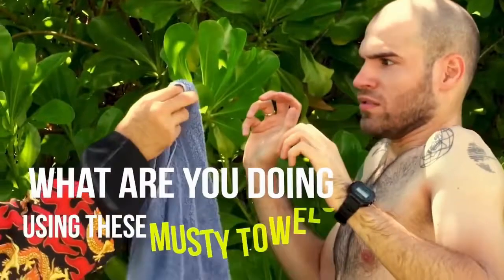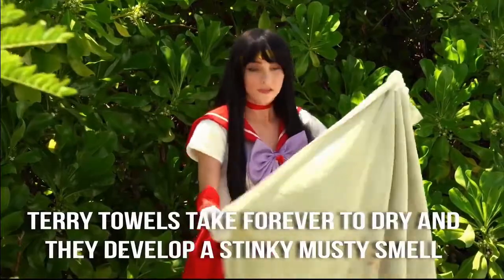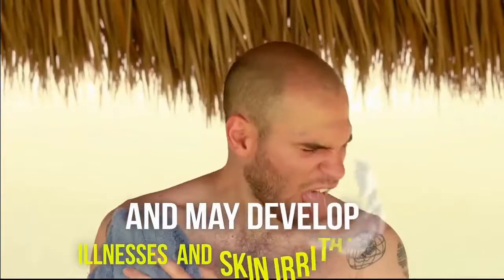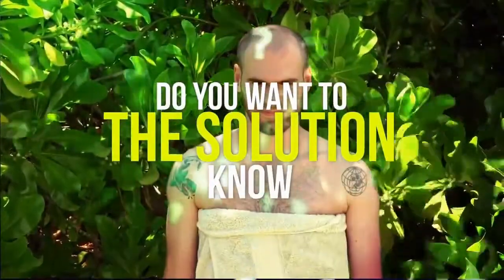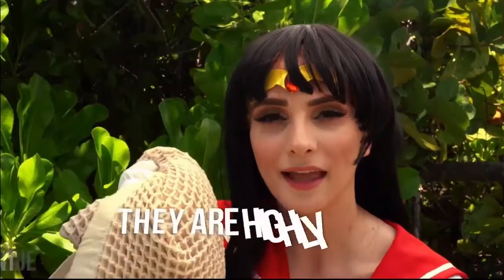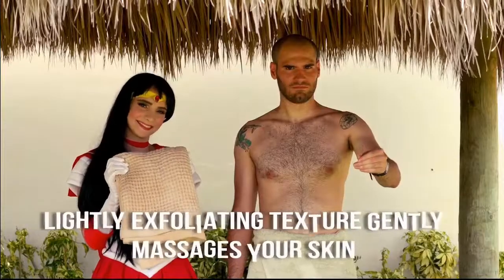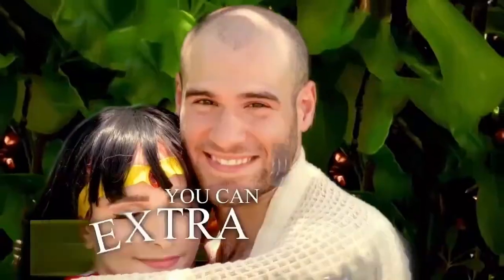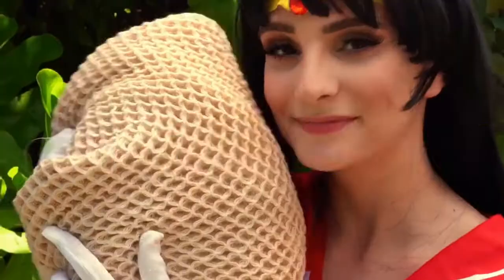the perfect bath towel | Future tech on youtube | Shop Now | smart new gadgets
the perfect bath towel  K-25 | Bath Towel Reinvented
Quick-dry, Odor-free, Soft giant waffle Bath Towel that soaks water as a super-sponge!
Sustainable 100% Organic cotton

The main purpose of this channel is to bring you into the conversation with the latest science, innovations in technology and much more in the new world of technology.
I also look forward to bringing you closer to future technology products in particular.

Future tech#Shop Now#new gadgets#tech videos#latest gadgets#gadgets 2021#smart gadgets#invenciones#future tech 2021#new technology#amazon#indiegogo#kickstarter#kickbooster#thegadetflow